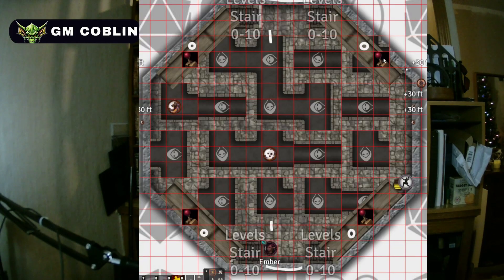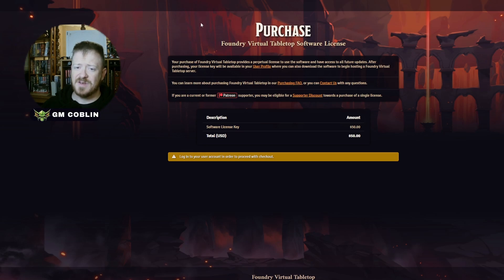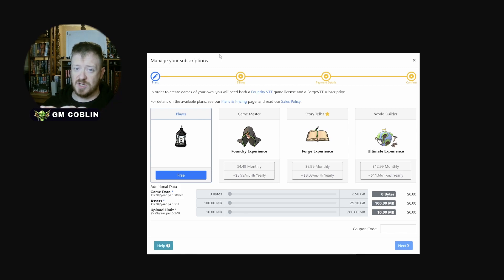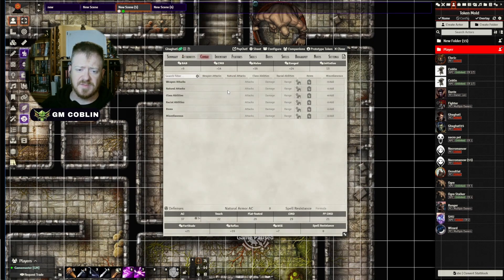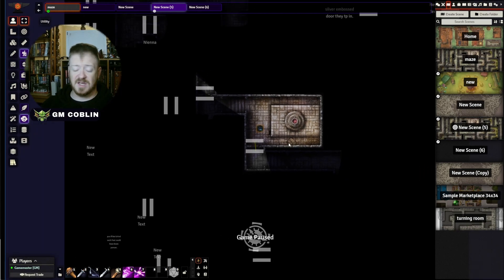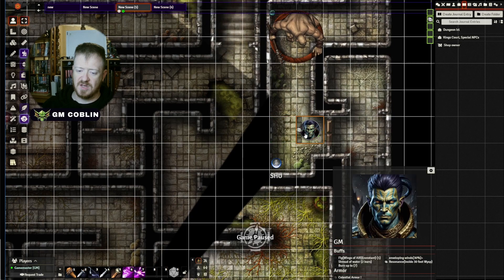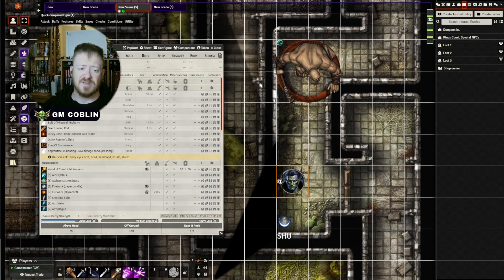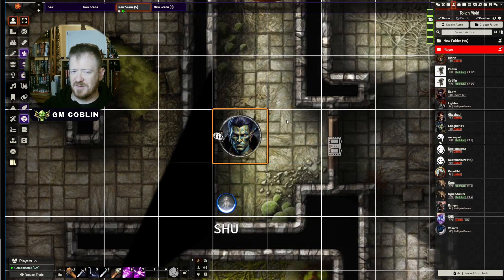Is Foundry Worth it?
This is my preferred VTT. Follow up on my last few videos talking about my favorite VTT that I use in life and online games alike.